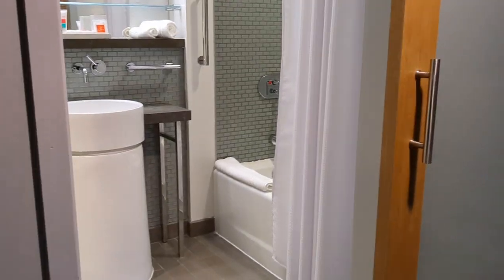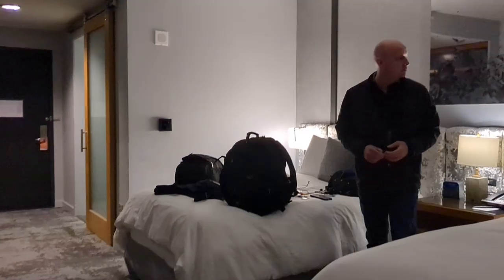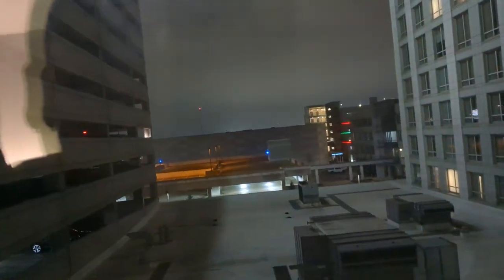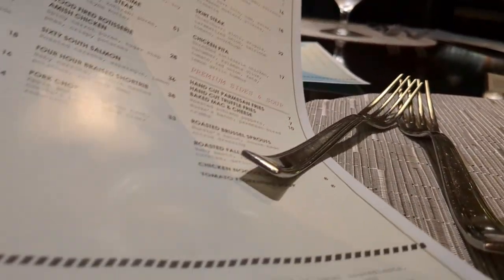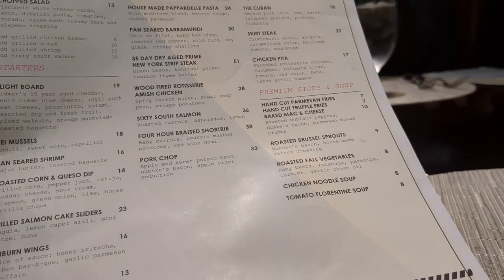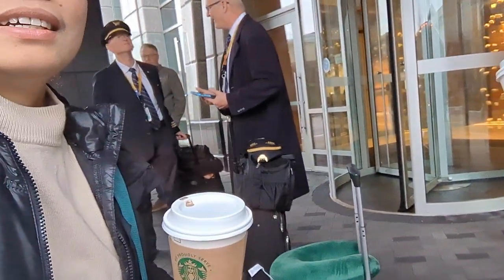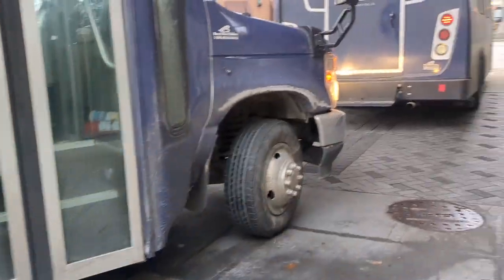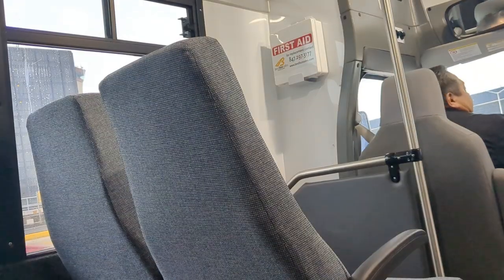Chicago's Best Luxury Hotel Near O'hare - Best ParkSleepFly Deals and One of the Best Hotel Reviewed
Looking for a hotel near Chicago O'Hare? Look no further than LOEWS! Chicago's best luxury hotel. near O'hare Airport.
We have the best deals on hotels with parking and parksleepfly, making it the perfect place to stay while in Chicago.
We had an awesome stay, great hotel, great service, lots of restaurants around and it's so convenient. They had a free shuttle to and from the airport.
We parked our car for 15 days and they gave us 1 extra day free in case our flight back gets delayed.

✅  FOREIGNER FIRST DRIVING EXPERIENCE IN CEBU PHILIPPINES | LAPU-LAPU CITY TO MEDELLIN -NORTHERN CEBU

✅  OUR BIG DREAM COME TRUE | OWNING LAND IN KAWIT MEDELLIN CEBU PHILIPPINES | JOURNEY TO NORTHERN CEBU